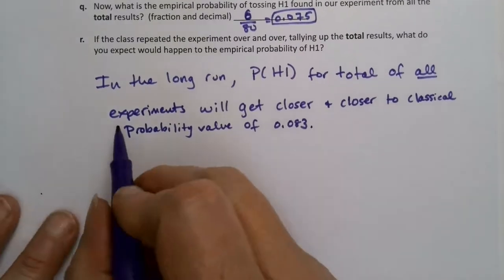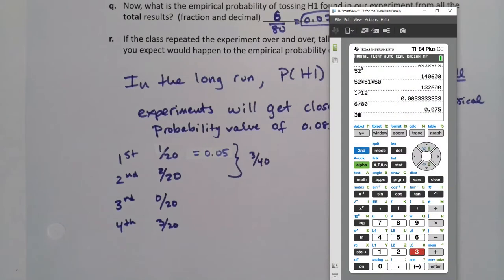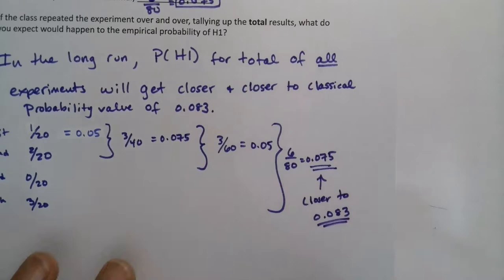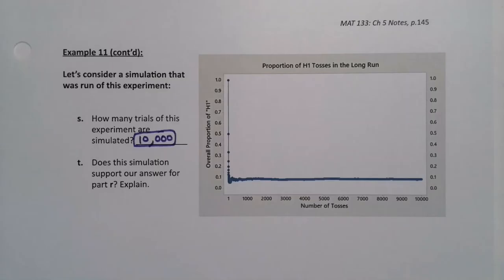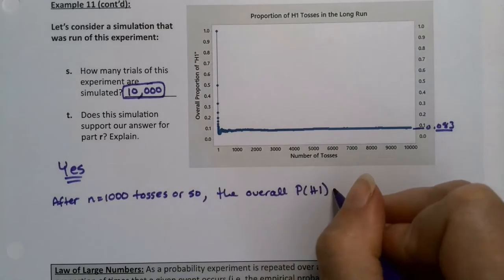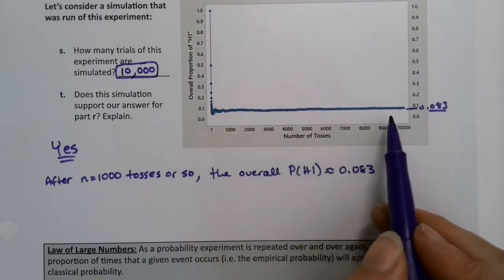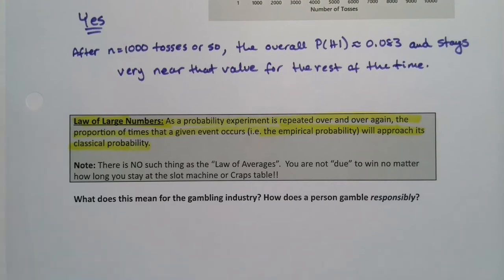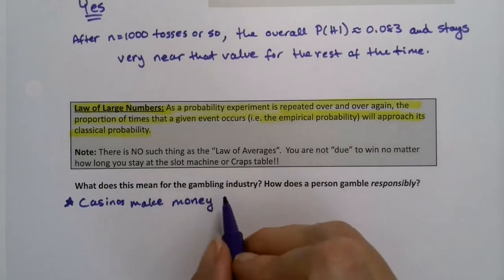MAT 133 5.1 Part 9 (FA20)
Statistics, Probability, Classical Probability, Empirical Probability, Simulation, Law of Large Numbers